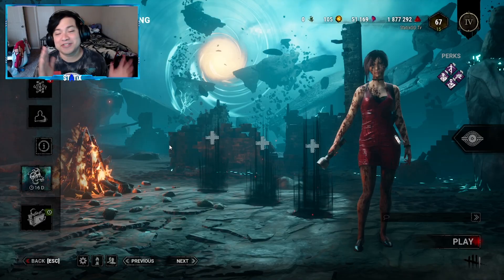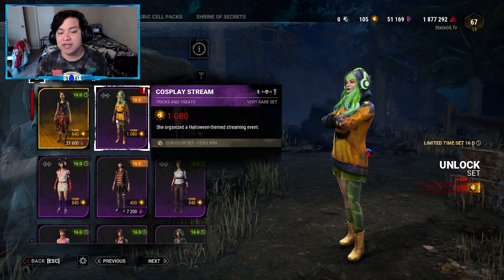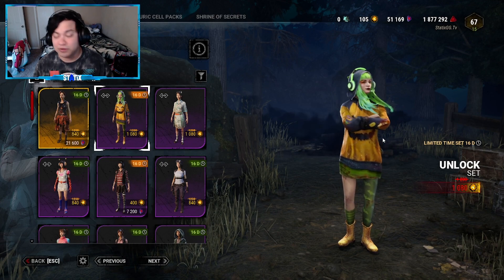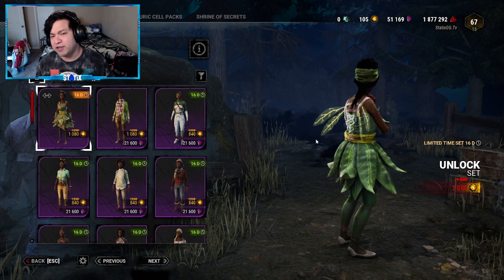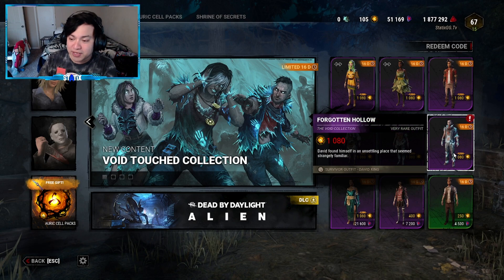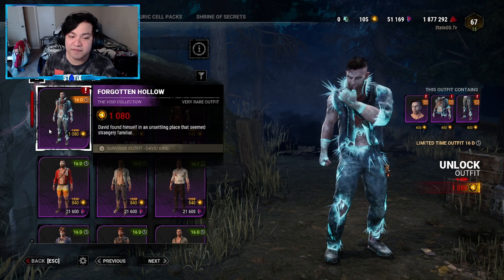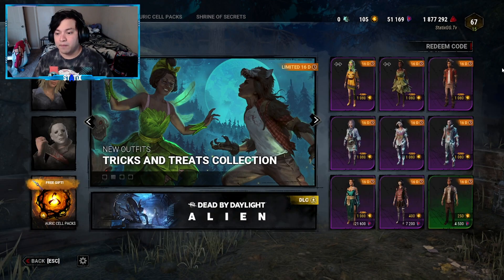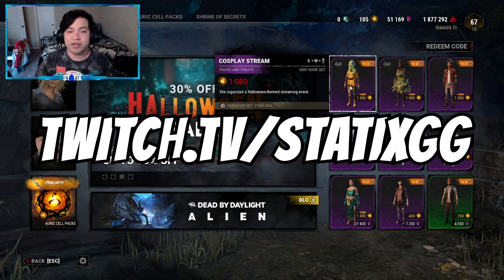NEW Tricks And Treats & The Void Collection Outfits! - Dead by Daylight